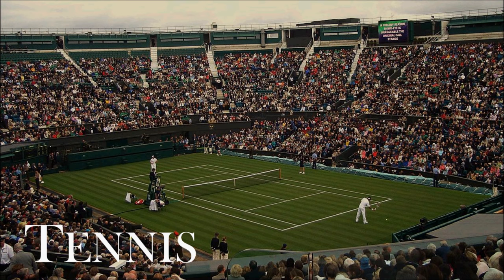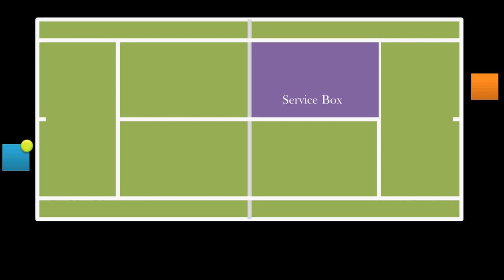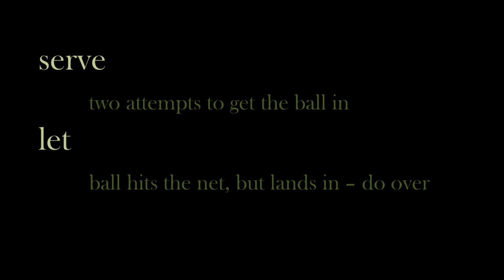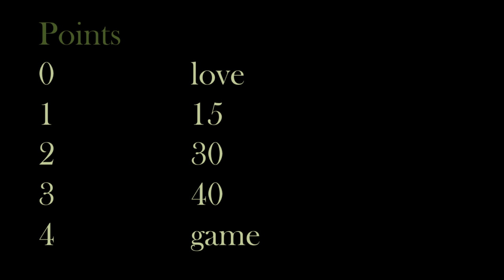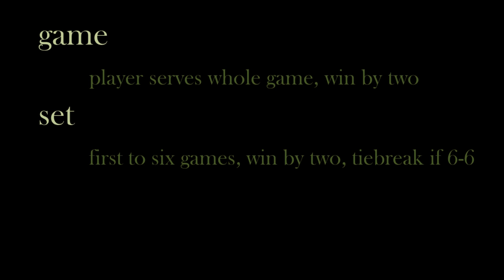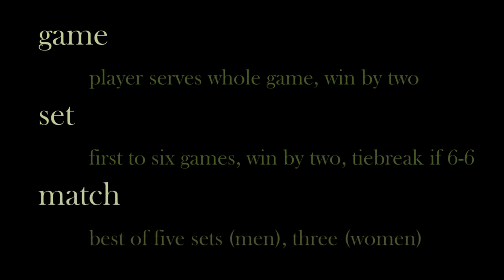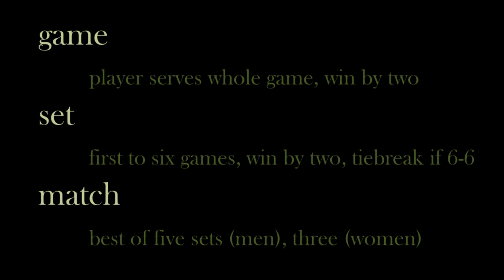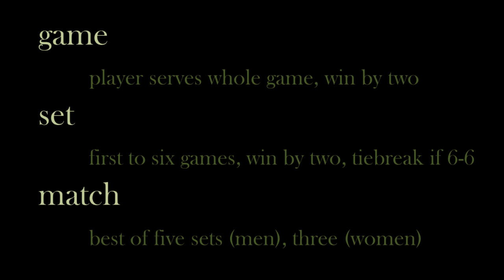Intro to Tennis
An explanation of how to play tennis from the very basics, including court layout, game play, scoring, and different shot types.